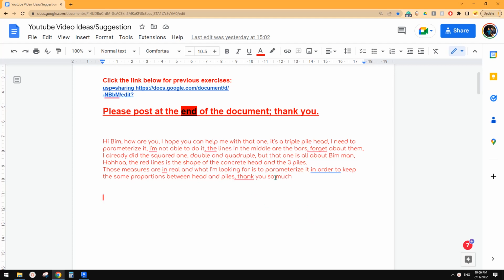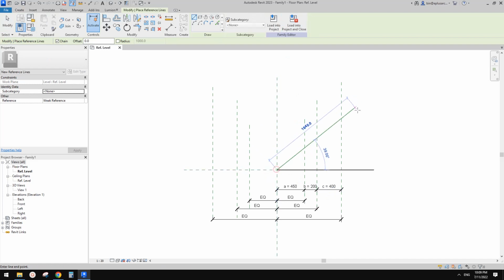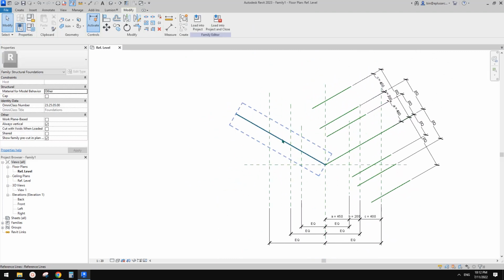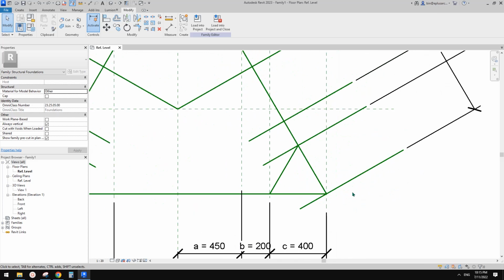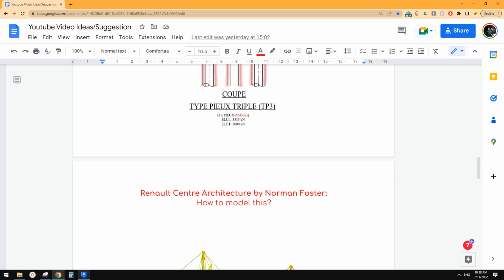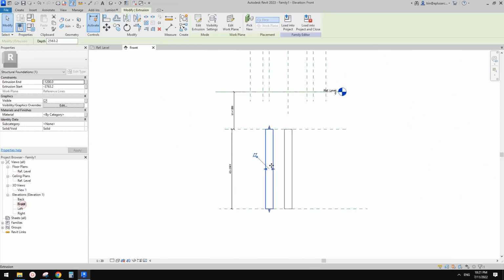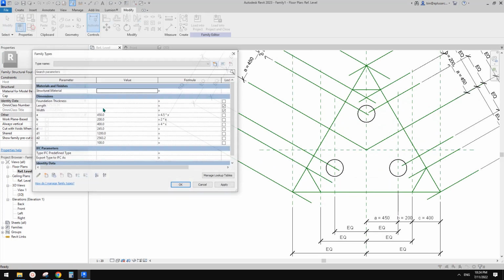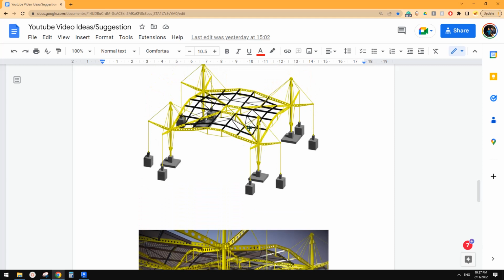Revit Exercise (Day 958) - Parametric Foundation Family